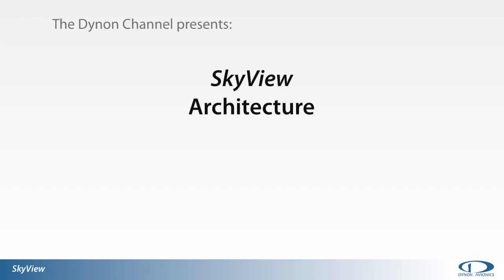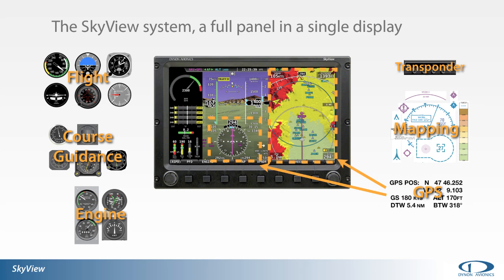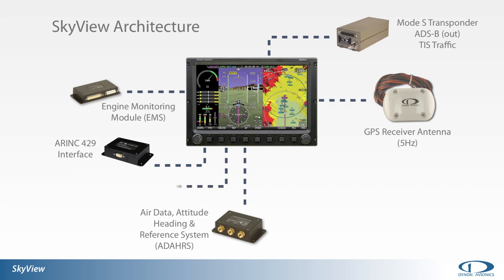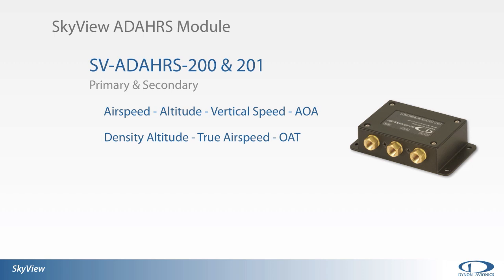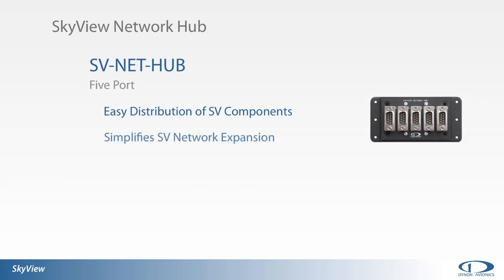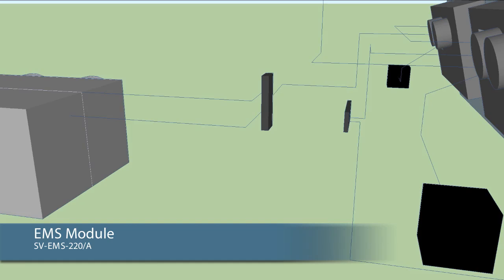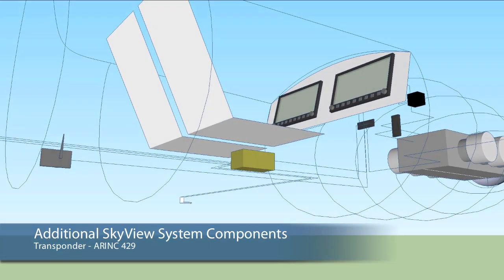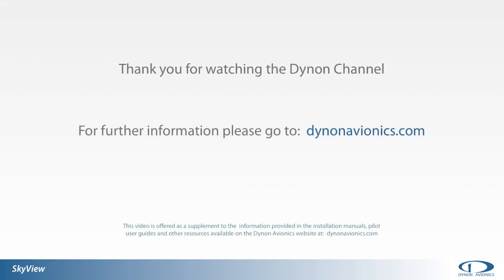SkyView Architecture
An introduction to the components of a complete SkyView system, including the SkyView displays, ADAHRS, Engine Module, autopilot servos, ARINC-429, GPS receiver, and network hub.